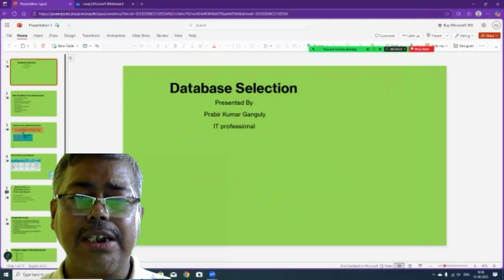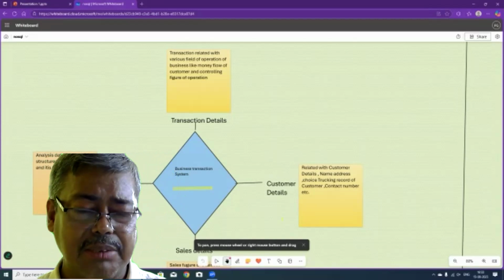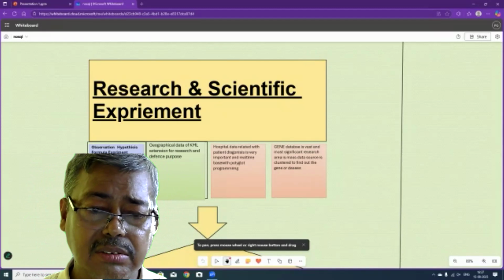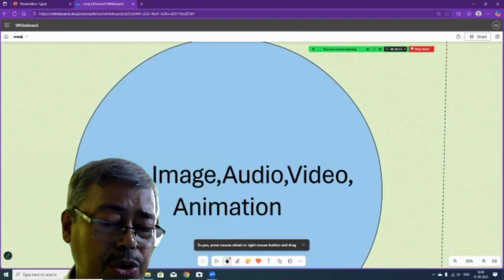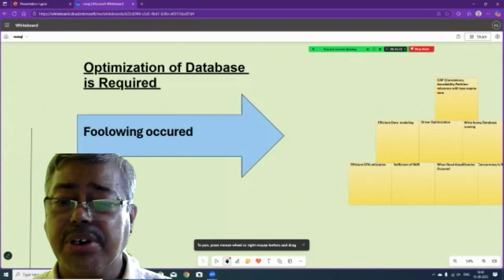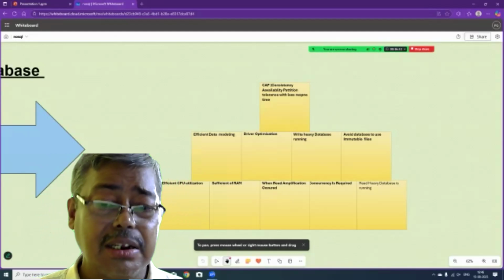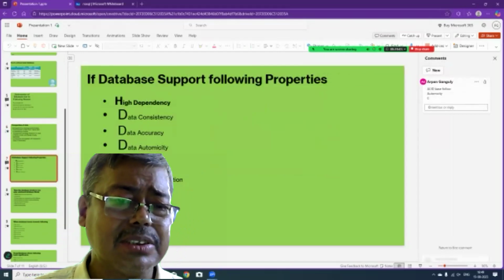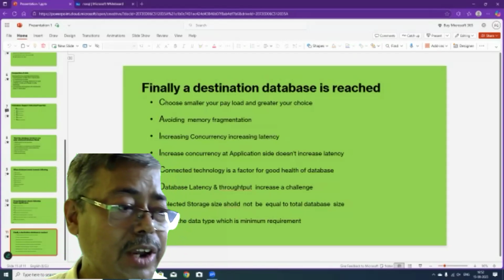DATABASE CHOICES| BY PRABIR KUMAR GANGULY|WITH CLARITY AND DETAILS|COMPUTER SCIENCE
This video is a guideline for professionals to choose the perfect Database.